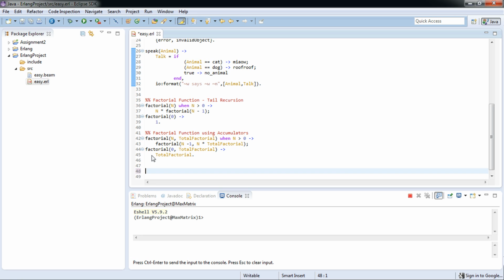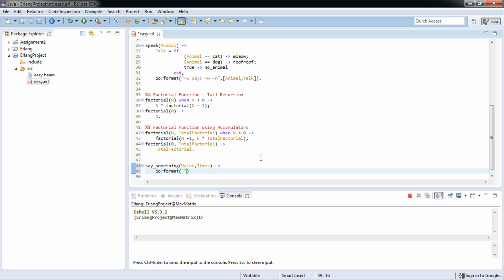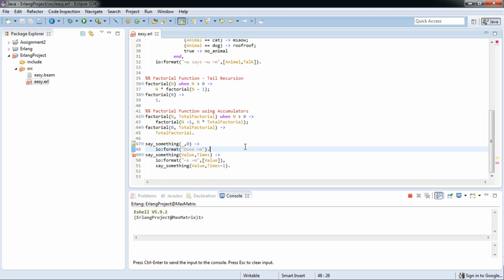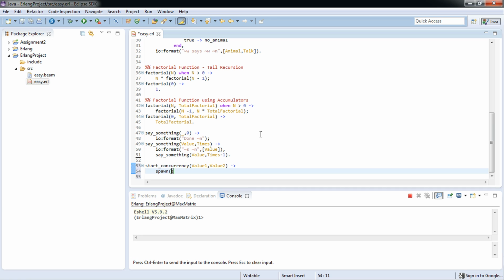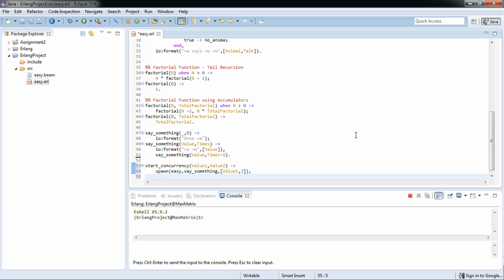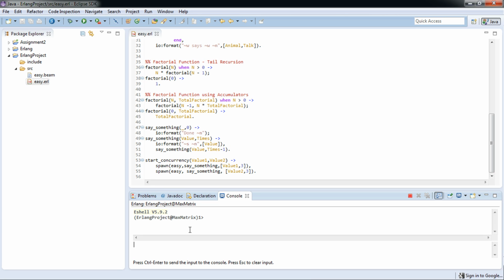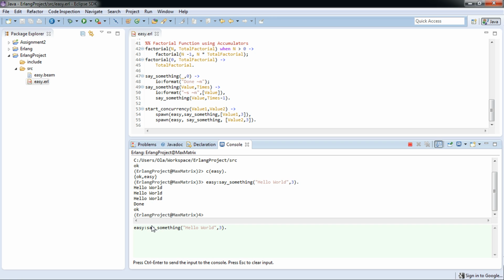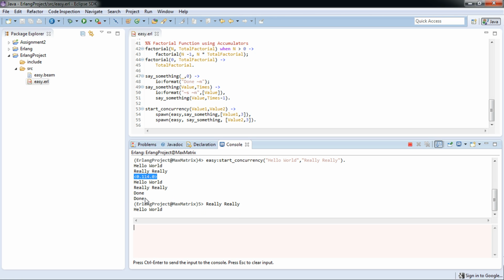11 Erlang - Basic Concurrency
Erlang Concurrency
Erlang BIF (Built in Function) spawn is used to create a new process